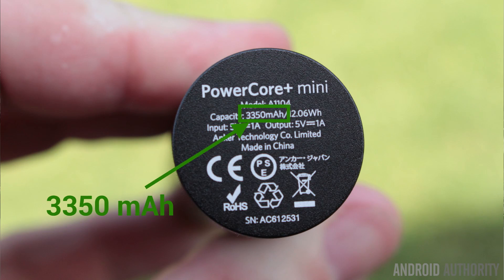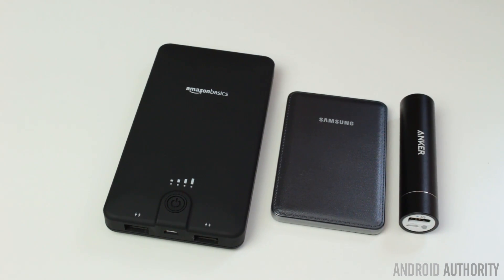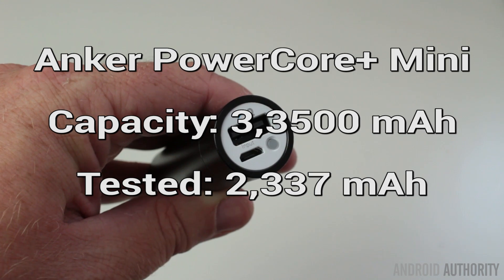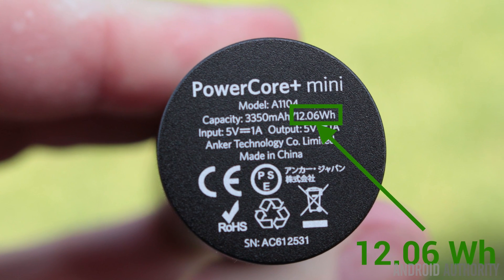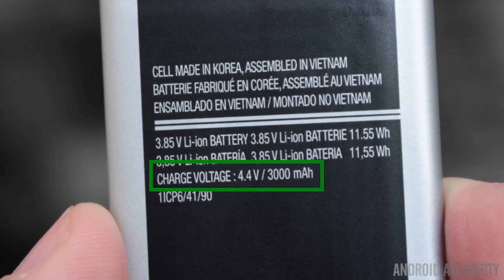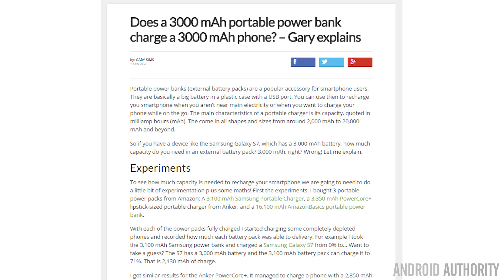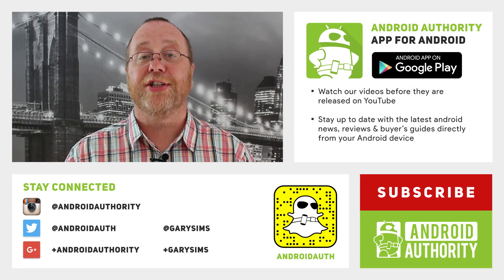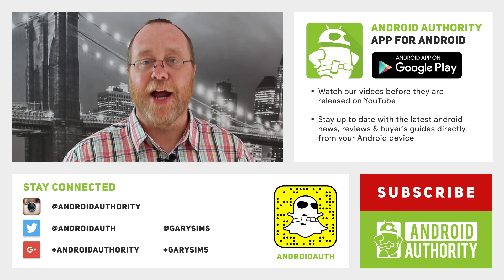Can a 3000 mAh power bank charge a 3000 mAh phone? - Gary explains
If you have a device like the Samsung Galaxy S7, which has a 3,000 mAh battery, how much capacity do you need in an external battery pack? 3,000 mAh, right? Wrong! Let me explain.